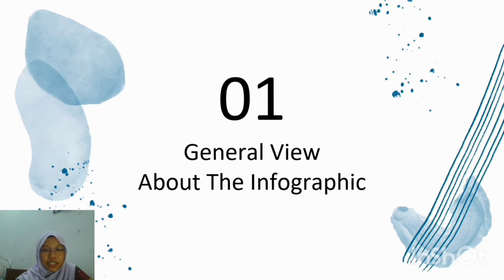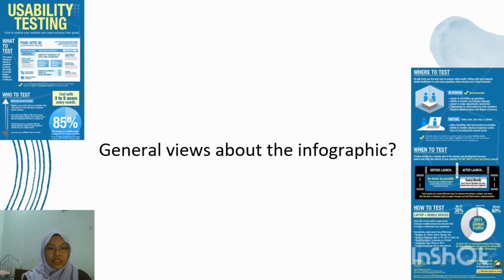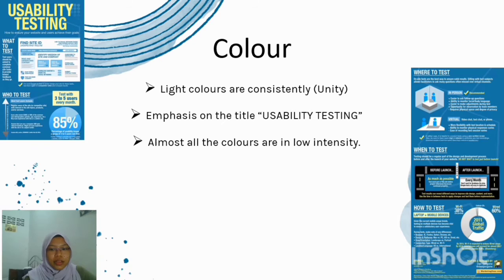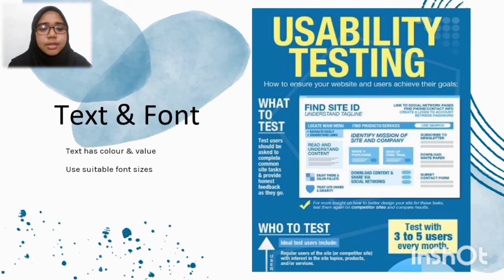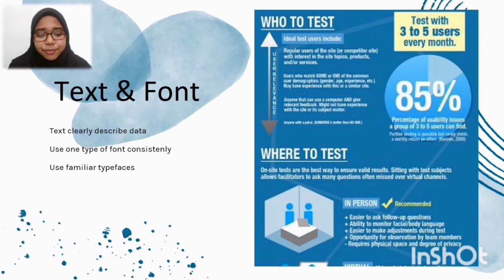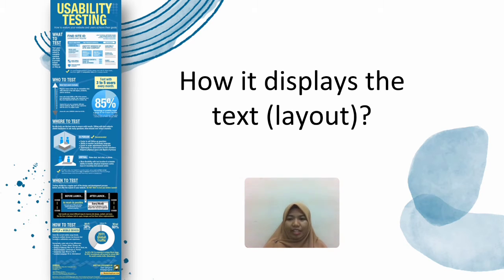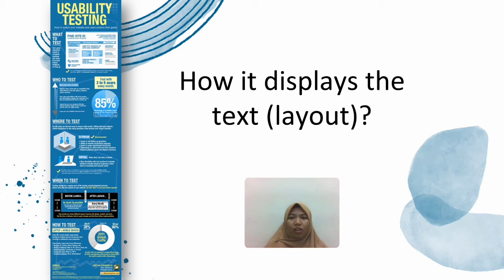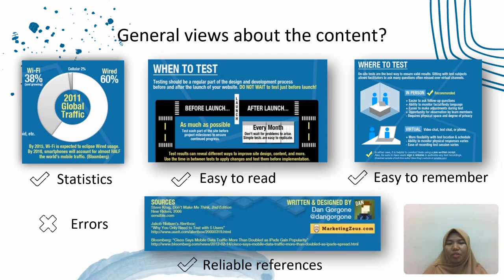SKM 3463: HUMAN COMPUTER INTERACTION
EVALUATE INFOGRAPHIC:  USABILITY TESTING

Nurul Najiha Binti Zarir Harman 1181582
Khairunnabihah Binti Ahmad Zaid 1181578
Nurul Nabilah Binti Abdul Halim 1181584